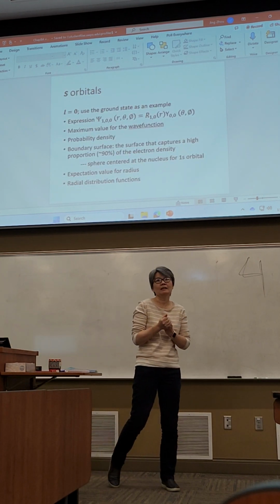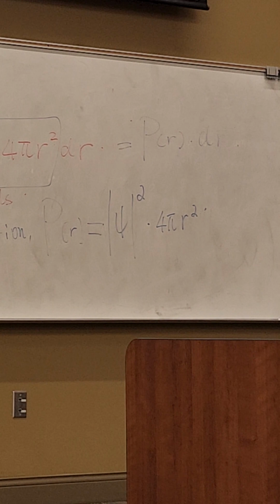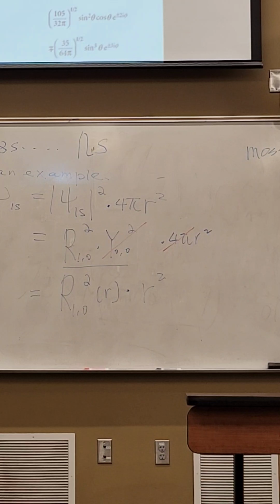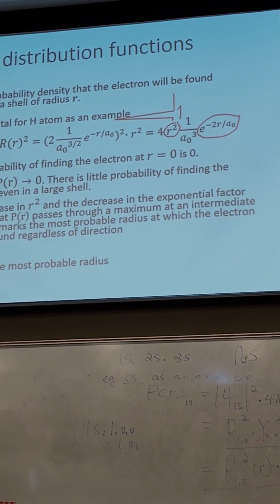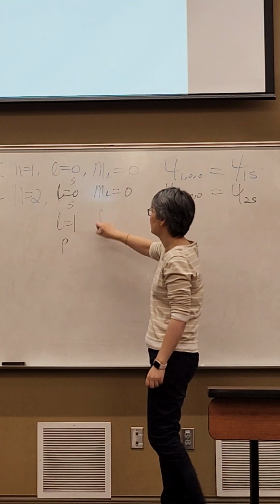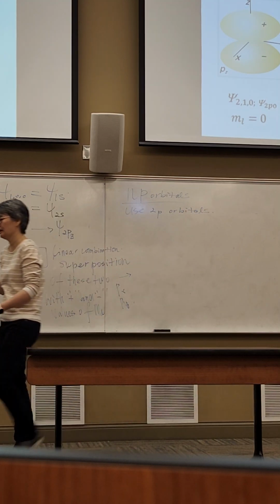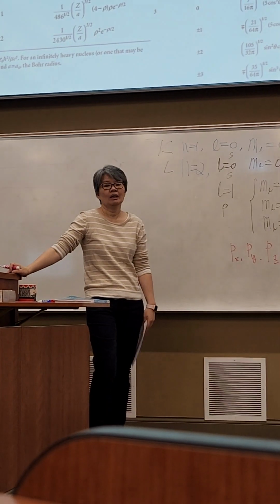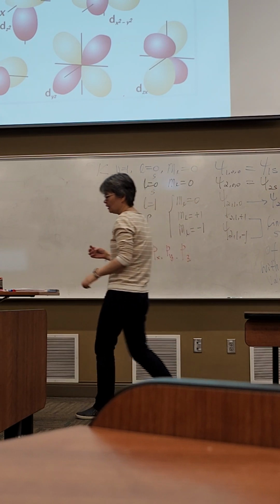atomic orbitals cont